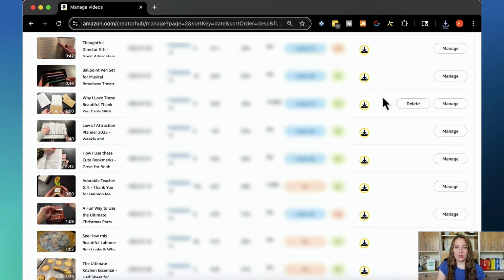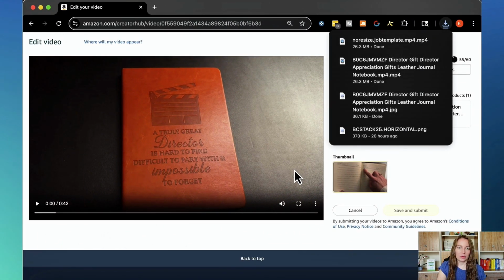How to Download Your Amazon Influencer Review Videos (Step-by-Step)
Want to repurpose your Amazon Influencer review videos on YouTube, TikTok, or Instagram Reels — but not sure how to download them?

In this video, I walk you step-by-step through how to download your shoppable videos (also known as product review videos) directly from your Amazon Influencer storefront. Whether you want to save them for backup, post them on social media for offsite commissions, or just repurpose your content, this quick tutorial will show you exactly how to do it.

🔎 What You’ll Learn:
- Where to find and access your published Amazon review videos
- How to download them in high quality for FREE
- Plus my favorite tool for Amazon influencers

Please subscribe to the channel for the latest news, resources and help from Kathleen Kobel, who has helped hundreds of brands and influencers leverage the power of the Amazon marketplace to increase sales, profits and brand loyalty.